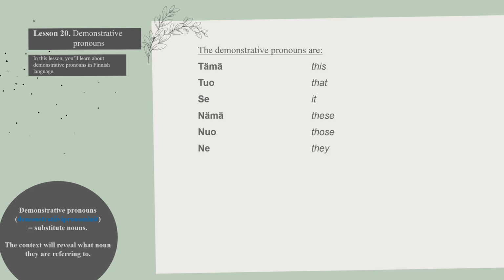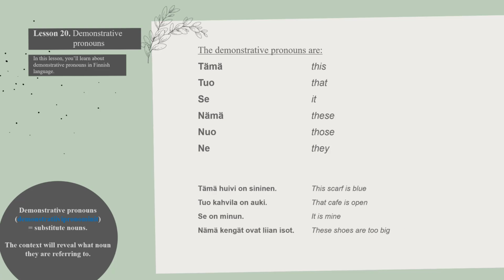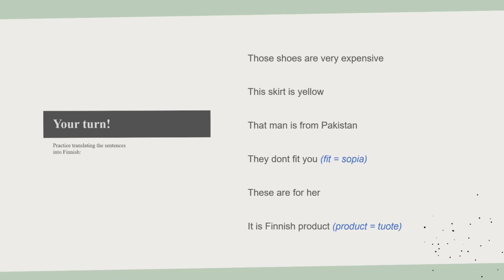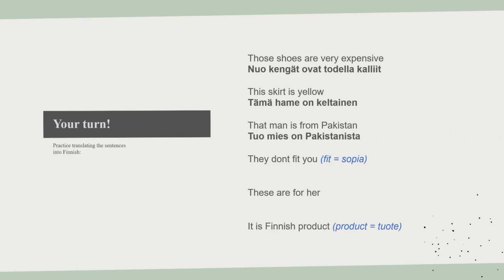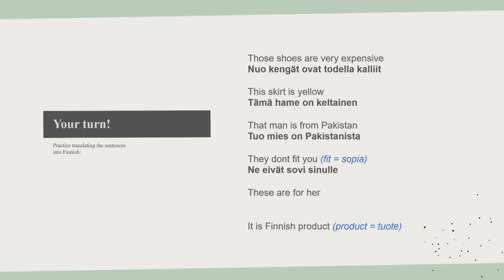Finnish for Foreigners | Lesson 20. Demonstrative pronouns (Demonstratiivipronominit)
Welcome to Finnish for Foreigners in 50 days - The course contains 50 lessons, divided into 4 levels – we are going to start from basics, move into beginner & intermediate levels all the way up to advanced usage of the Finnish language.

Lesson 20. this Finnish course is about learning the demonstrative pronouns.